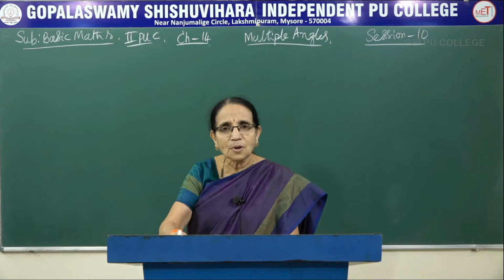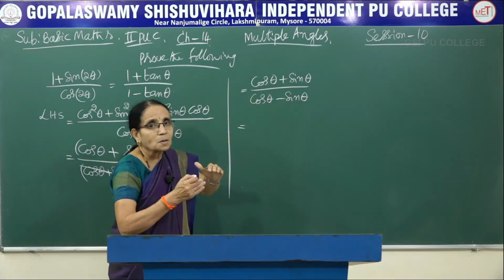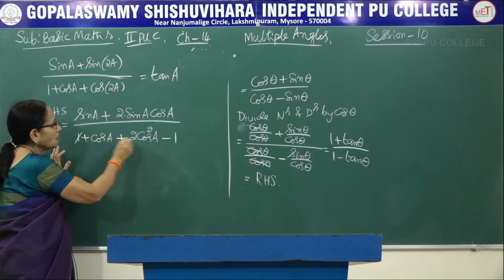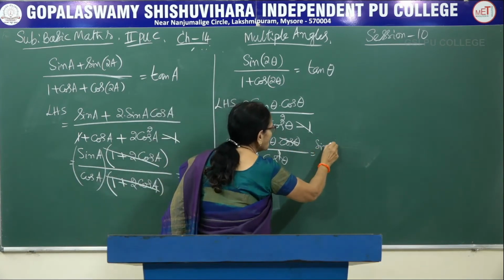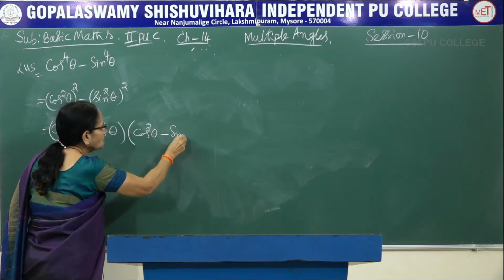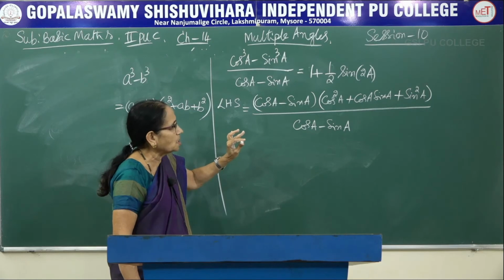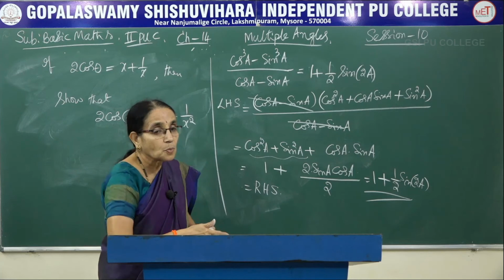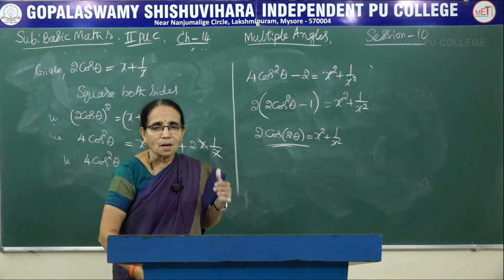BASIC MATHS | II PUC | CH 14 | MULTIPLE ANGLES - PROBLEMS | S10